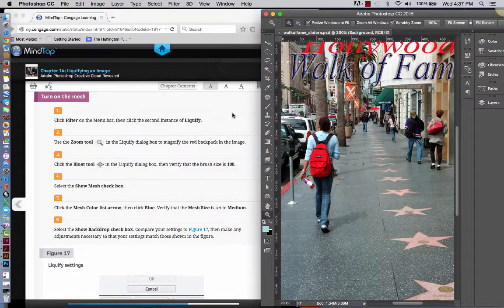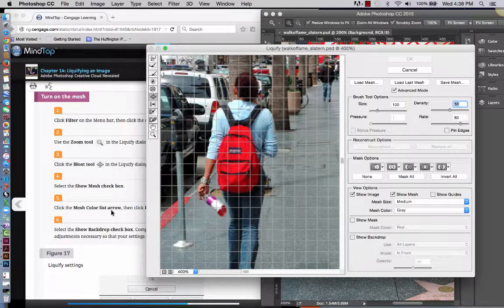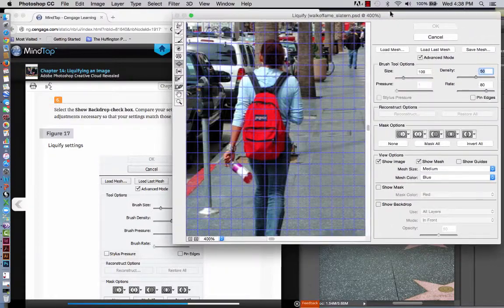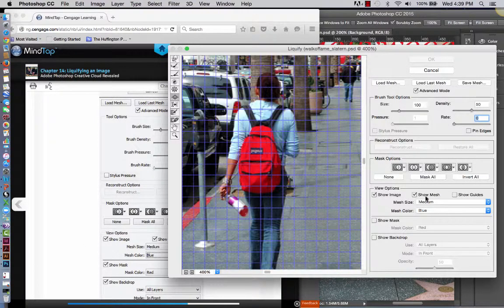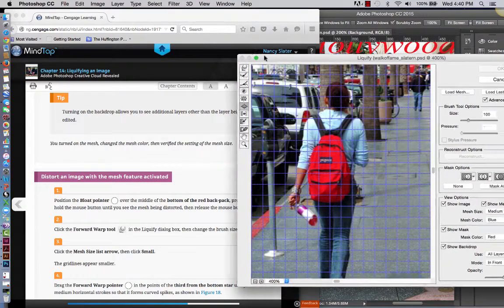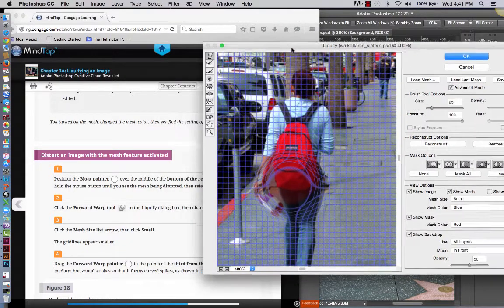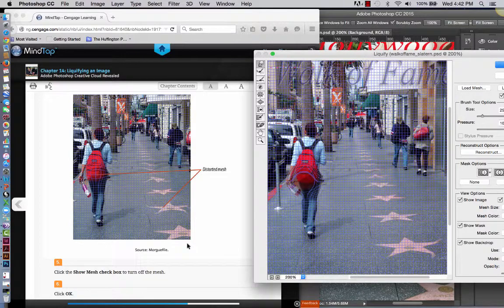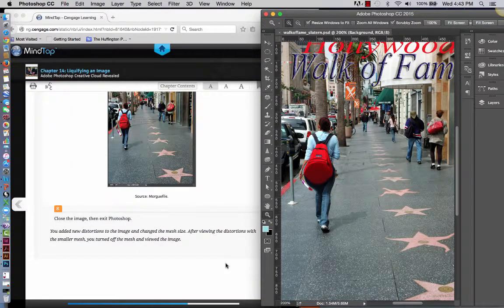Chapter 14 Demo 2 PSD